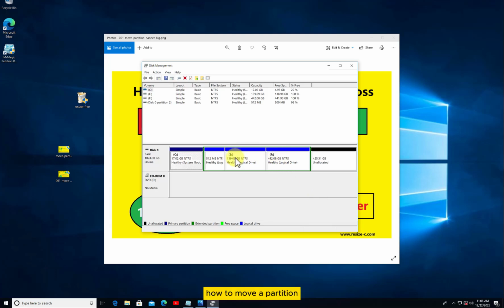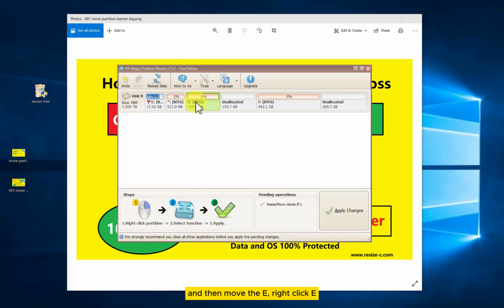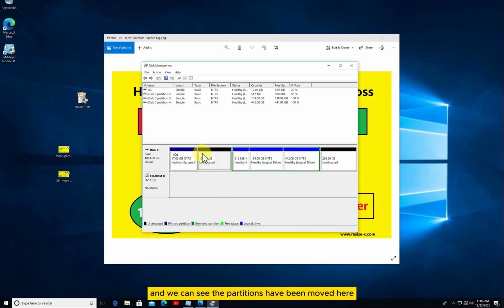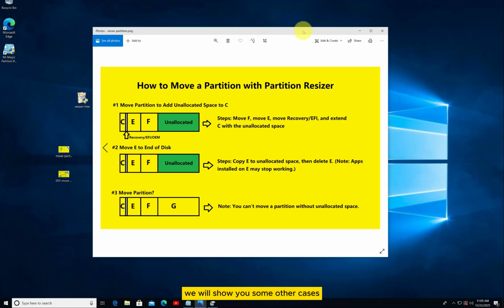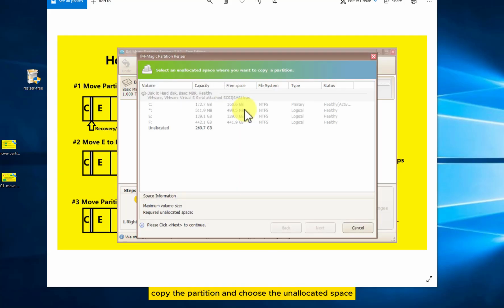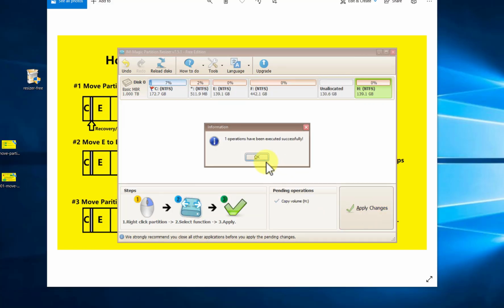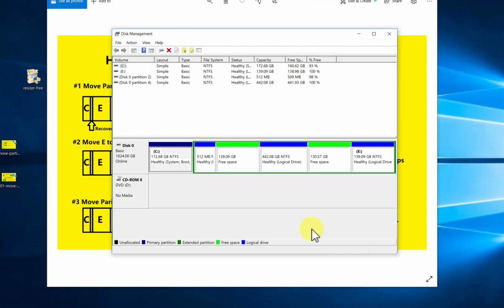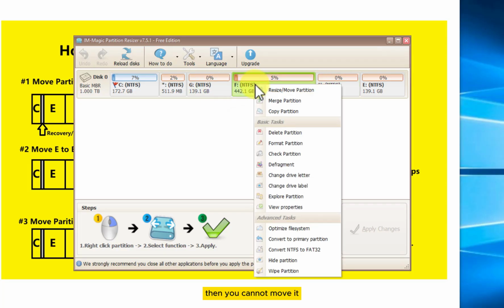How to Move a Partition with Free Tool Partition Resizer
Free tool Partition Resizer can move any partition when there is unallocated space.
In this video, I show you how to move a partition easily using IM-Magic Partition Resizer. This tool helps you manage disk space safely without data loss. Even beginners can follow along and move a partition to unallocated space in just a few steps.

IM-Magic Partition Resizer is a reliable Windows partition manager that lets you move, resize, extend, and shrink partitions quickly. If your disk layout needs to be adjusted or you want to extend a drive, this video will guide you step by step.

Time Codes:

00:00 Introduction

00:14 Move Partition with IM-Magic Partition Resizer when the partition map is (C | Recovery| E | F | Unallocated)

01:15 New partition map after moving the partitions (C | Unallocated | Recovery| E | F)

01:23 Extend the C drive after moving the partitions

02:12 Introducing other cases for moving a partition like moving a partition to end of disk (C | Recovery| E | F | Unallocated) to move the E to end of disk using Copy Partition feature in Partition Resizer

03:53 No way to move a partition when partitions stuffed the disk with no unallocated space

This tutorial works for Windows 10, Windows 11, and Windows Server. If you’re looking for an easy way to move a partition without data loss, IM-Magic Partition Resizer is a great choice.

IM-Magic Partition Resizer can resize, move, delete, convert, format, clone, backup, migrate os and more.
Free tool download (100% free on Windows 11-XP)
Server demo download (Trial on Windows Server)